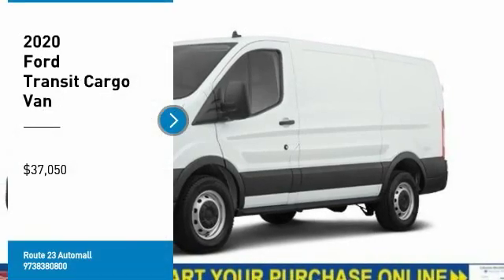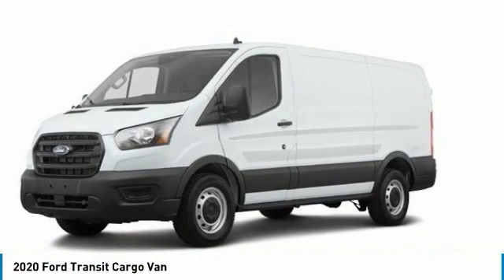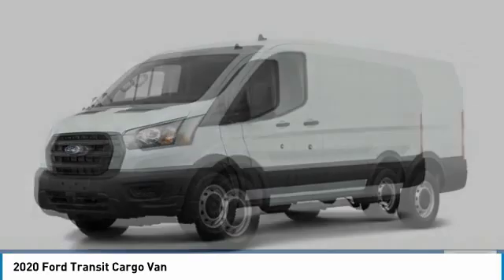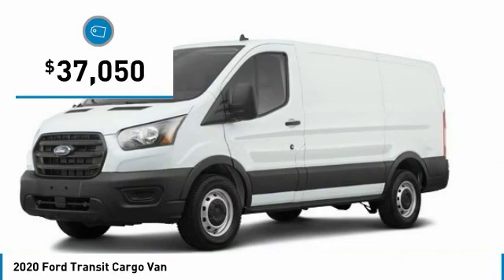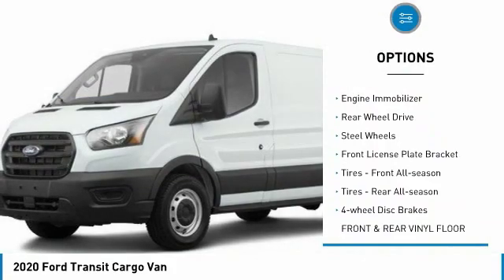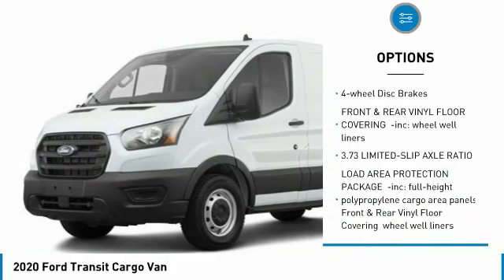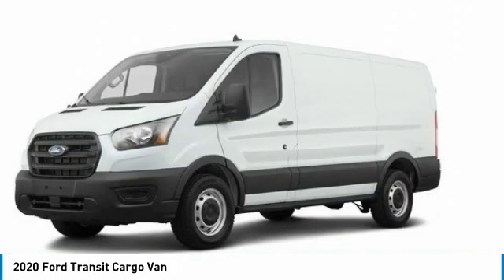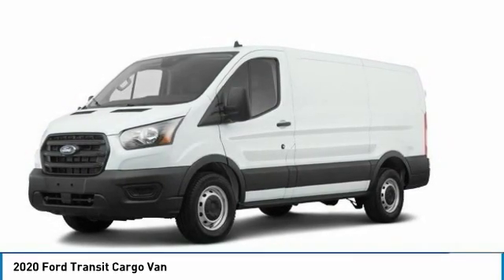2020 Ford Transit Cargo Van 62350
2020 FORD TRANSIT CARGO VAN Butler, NJ
Stock# 62350

1301 Rt. 23 South

This Ford Transit Cargo Van delivers a Regular Unleaded V-6 3.5 L/213 engine powering this Automatic transmission. TRANSMISSION: 10-SPD AUTOMATIC W/OD & SELECTSHIFT -inc: auxiliary transmission oil cooler (STD), ORDER CODE 101A, LOAD AREA PROTECTION PACKAGE -inc: full-height polypropylene cargo area panels, Front & Rear Vinyl Floor Covering, wheel well liners.

*This Ford Transit Cargo Van Comes Equipped with These Options *
FRONT & REAR VINYL FLOOR COVERING -inc: wheel well liners, FIXED REAR CARGO DOOR & PASSENGER-SIDE GLASS -inc: Rearview Mirror, ENGINE: 3.5L PFDI V6 FLEX-FUEL -inc: port injection (STD), CARBON BLACK REAR BUMPER W/INTEGRAL STEP, 60/40 HINGED PASSENGER-SIDE DOOR, 3.73 LIMITED-SLIP AXLE RATIO, 2 ADDITIONAL KEYS (4 TOTAL) -inc: key fobs, Wheels: 16  Silver Steel w/Black Hubcap, Vinyl Front Bucket Seats, Variable Intermittent Wipers.